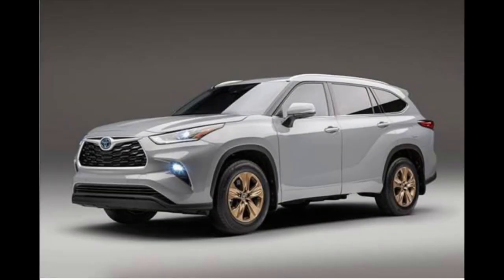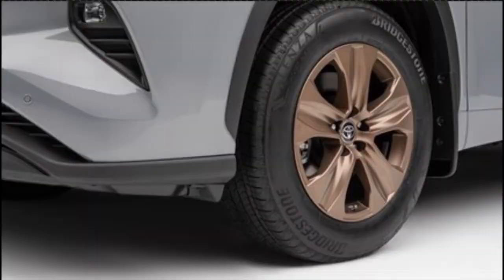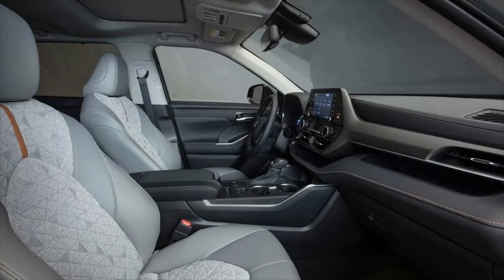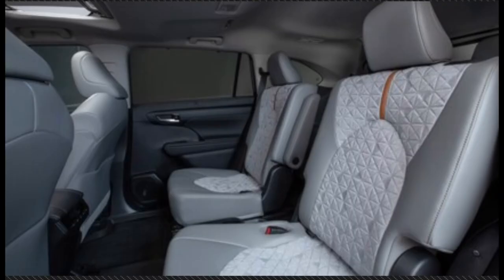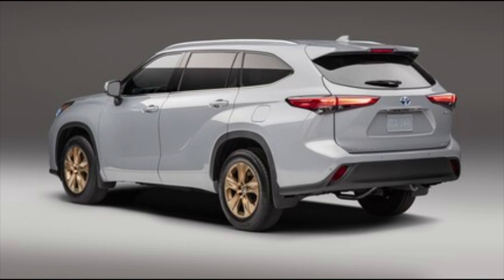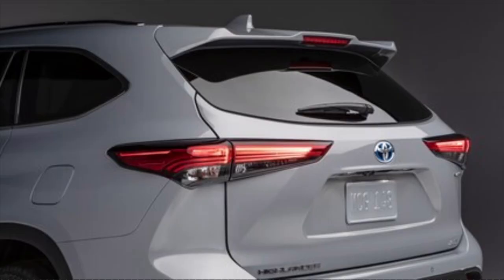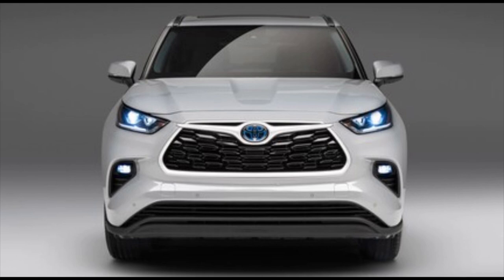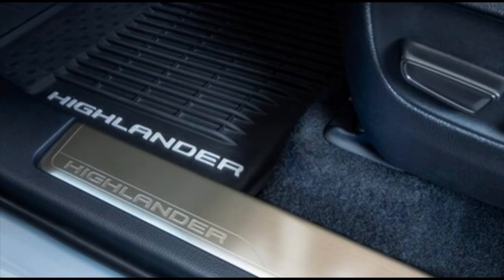There’s a new 2022 Toyota Highlander hybrid model coming! Breaking news!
There’s a new 2022 Toyota Highlander hybrid model coming later this year.

Set to be released sometime of fall 2021 is going to be the all new 2022 bronze edition hybrid highlander! Coming in just 2 colours with a unique interior and unique exterior styling.

As of now, this model is a hybrid only AWD here in Canada. It also some some great key standard features which pull from the XLE, Limited and even platinum grade highlanders!

Can’t wait to see this live in person in the next couple of months.